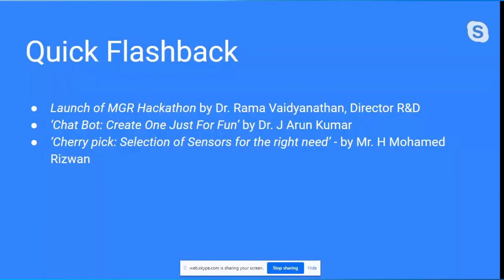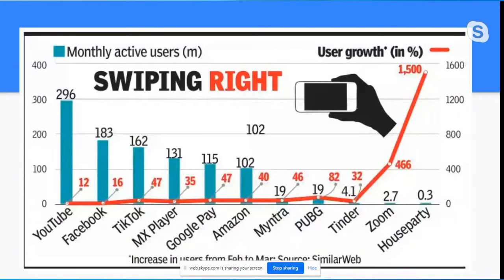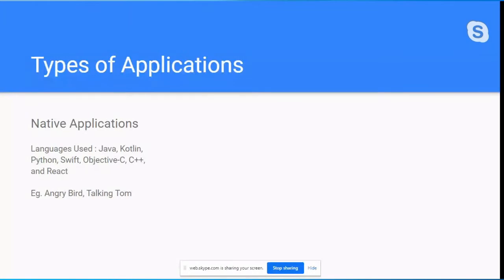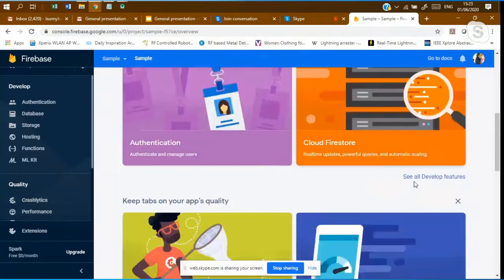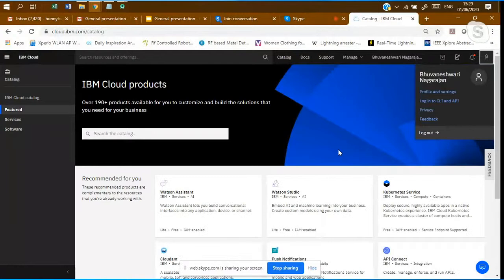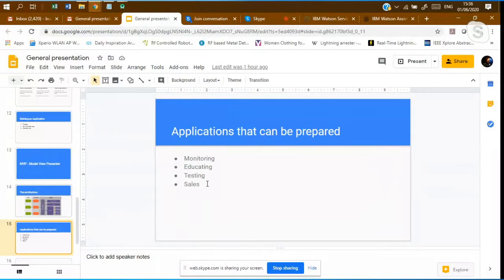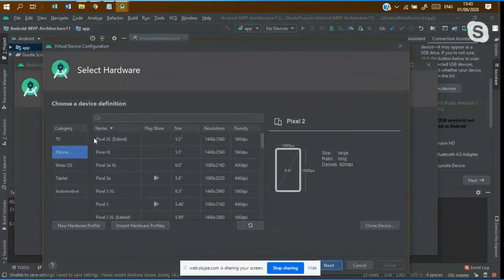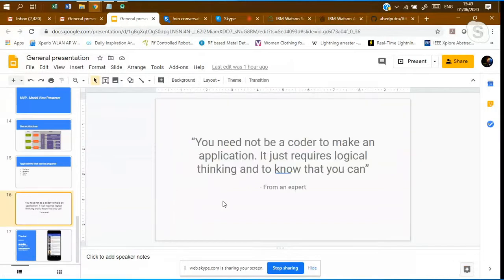MGR Online Hackathon - Be an App Maker - An introduction to Application Development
Greetings from Dr. APJ Abdul Kalam Center of Excellence in Innovation and Entrepreneurship, Dr. MGR Educational and Research Institute.
We are launching a Campus Wide Online Hackthon for students to develop solutions for problems around us.
Join us in the launch Webinar on 27th May 2020, 3:00 PM

There is no registration fee. Students and their mentors participating in the Hackathon will receive E-Certificates .

 Best Ideas will be selected for funding under MGR DST NewGenIEDC .